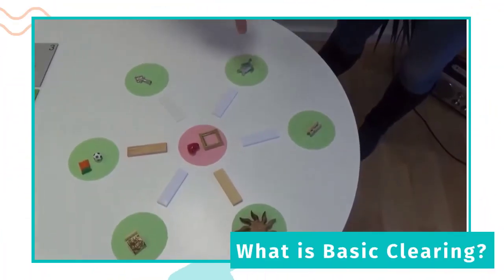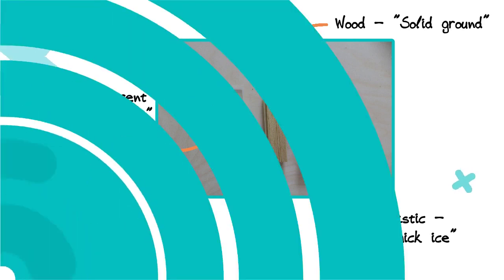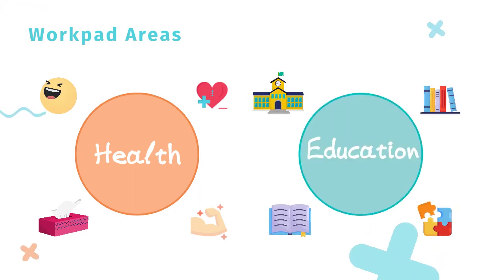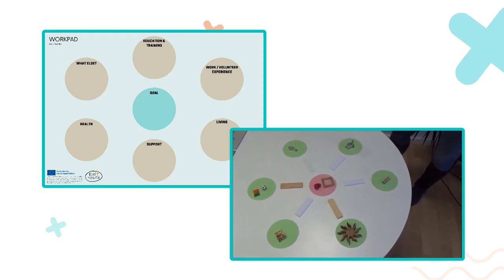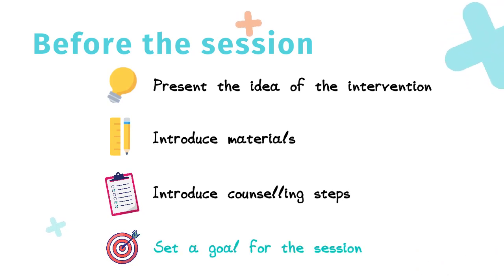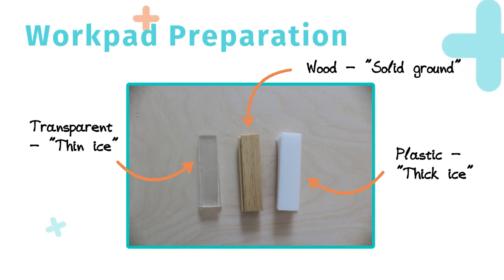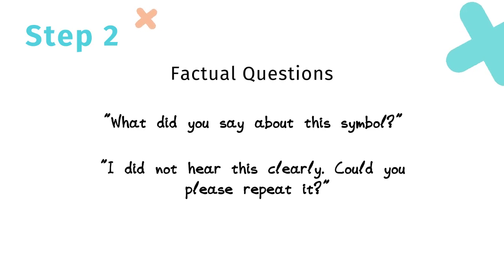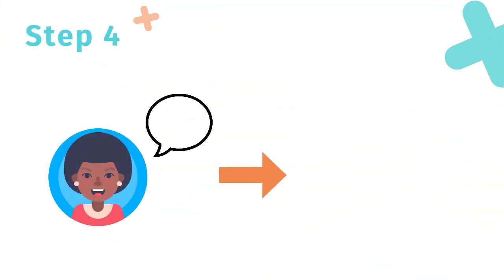EJO4Youth - V2 - Basic Clearing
Produced for the EJO4Youth project.
Produced by Consultoría de Innovación Social.